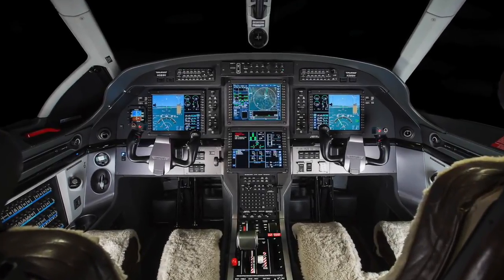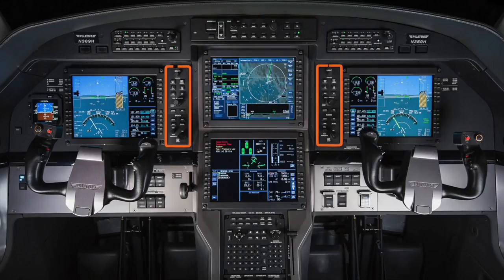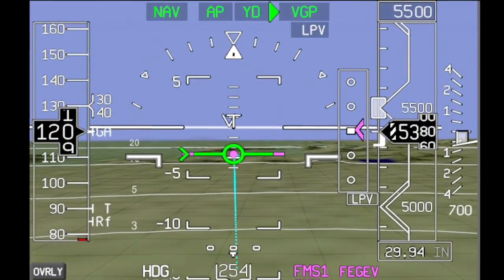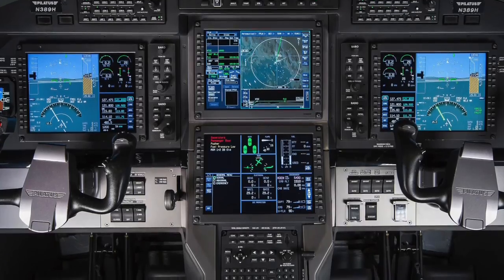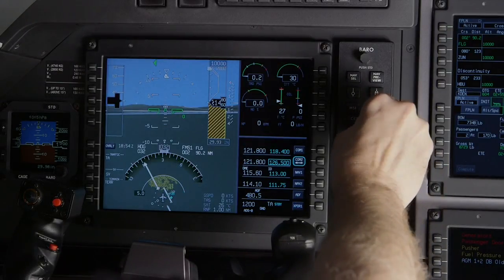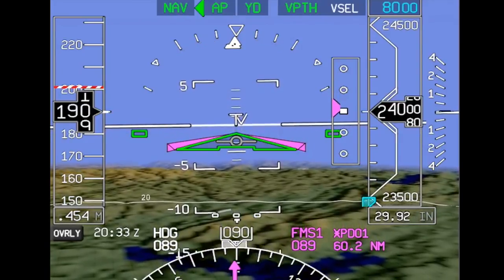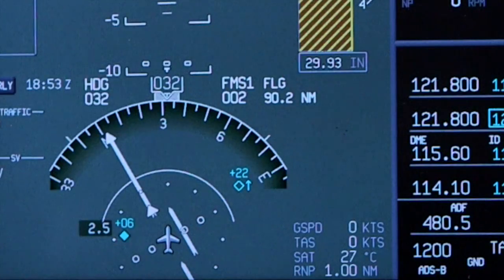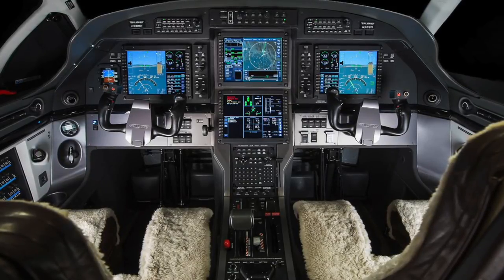Overview of the Apex System on the Pilatus PC-12 NG | Aero Training TV | Honeywell Aviation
Operational Description and Overview of the Apex System on the Pilatus PC-12 NG.